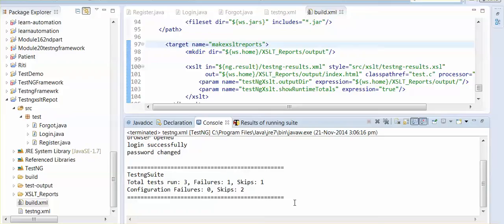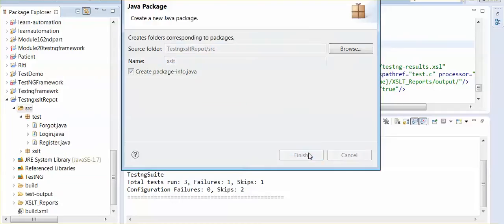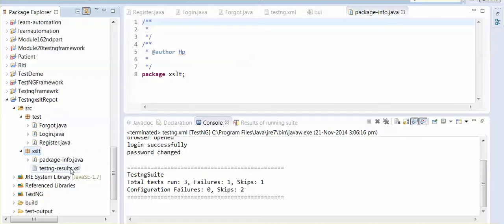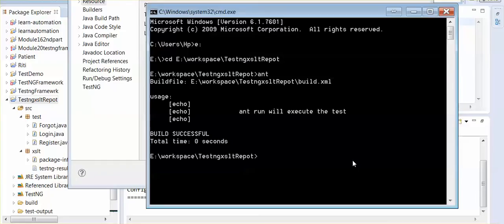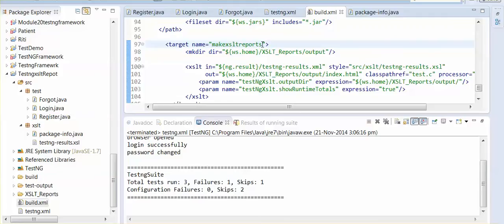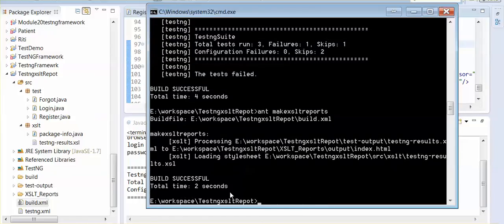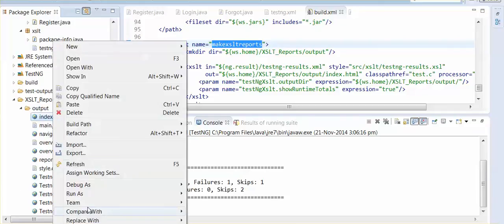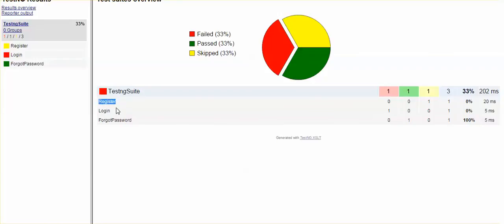xslt Reports part2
How to make xslt Reports in Testng